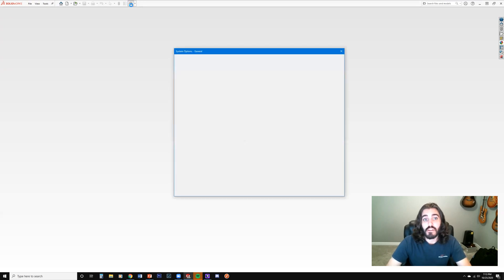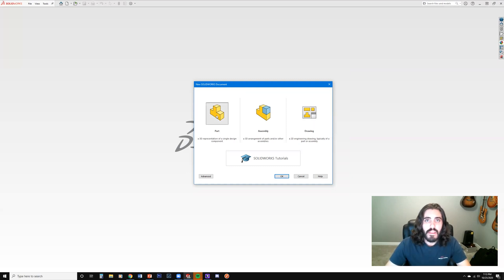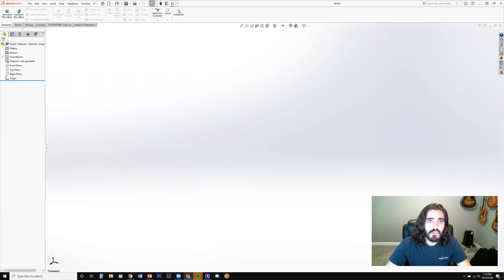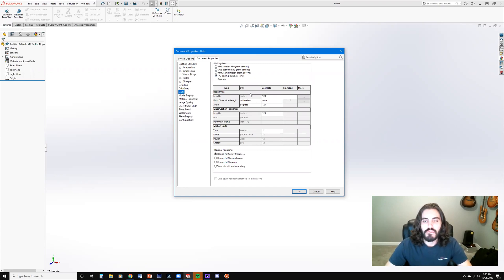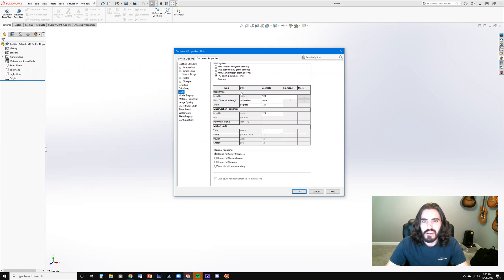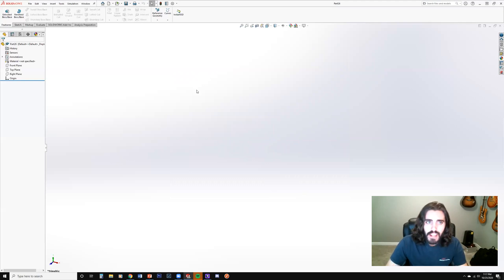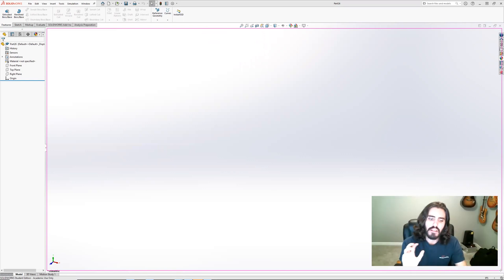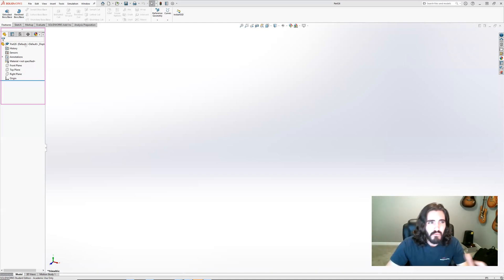Getting Started in SolidWorks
In this video I show new users how to set up their System Options and Document Properties in SolidWorks 2020.  I also briefly talk about the SolidWorks interface when starting a new part and how to create a Part Template for future use.